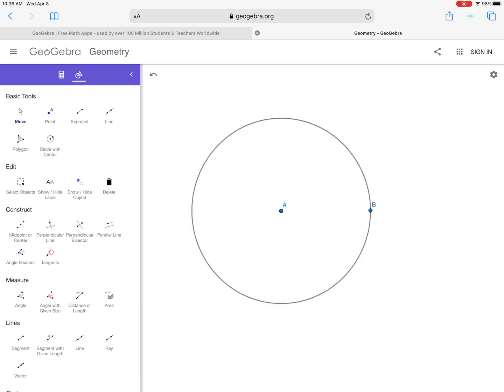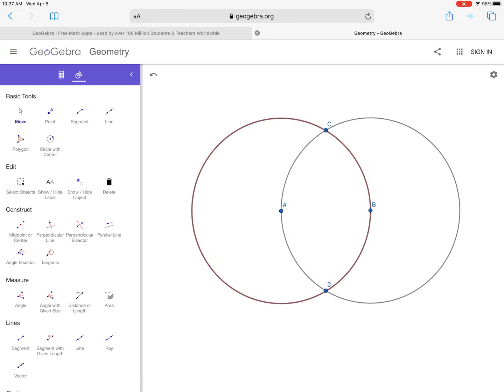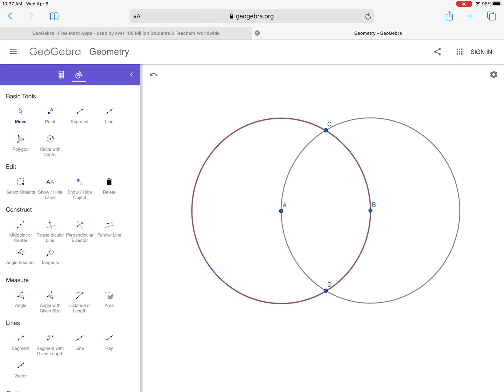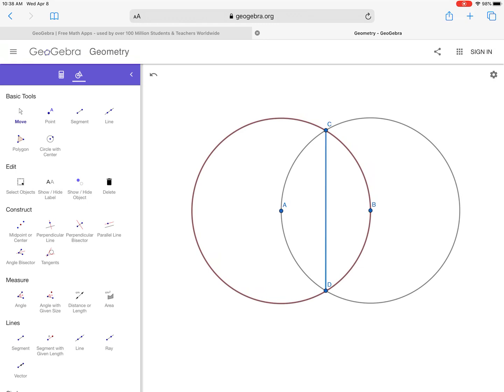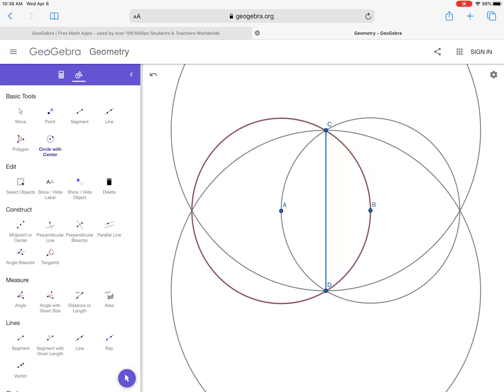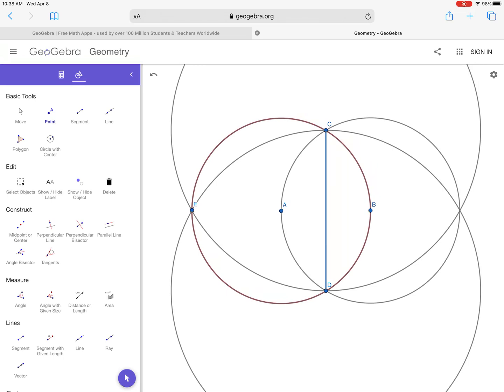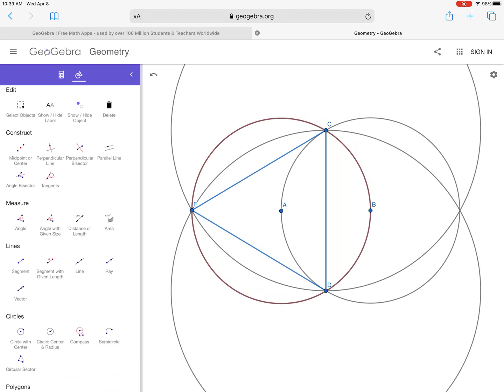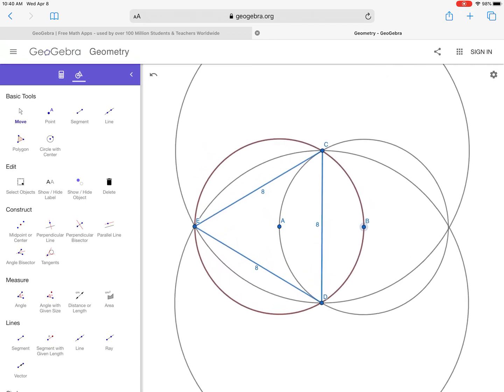Construct Equilateral triangle inside a circle